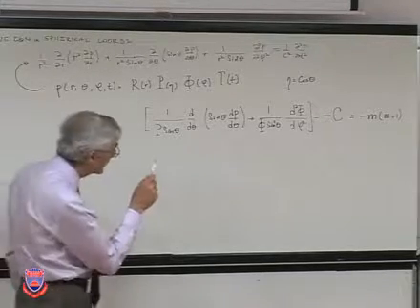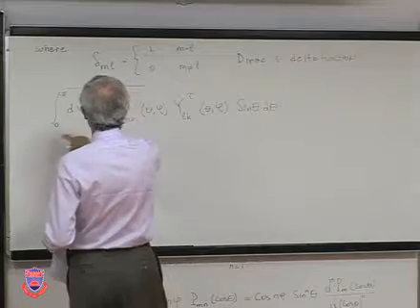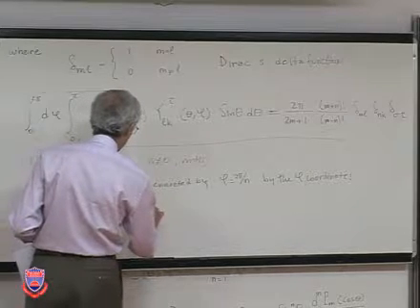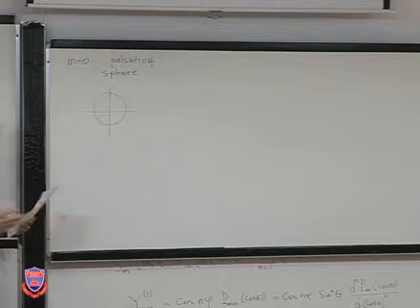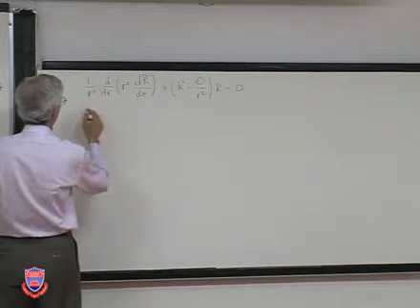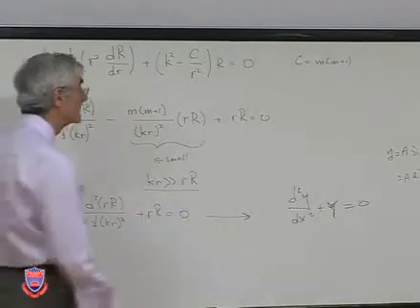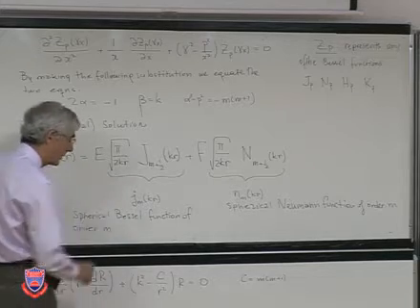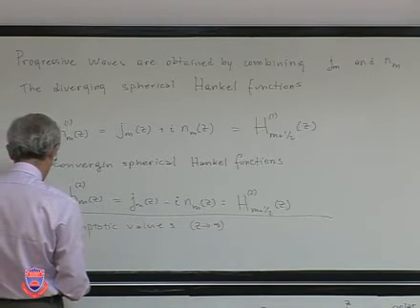ME-566 Acoustics Lecture 25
Sound Radiation in Spherical Coordinate (cont'd)